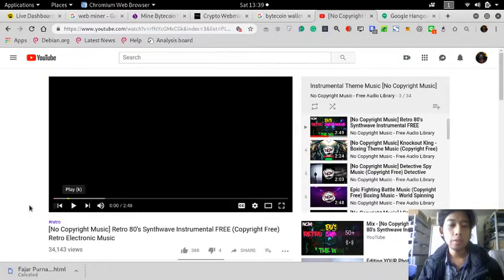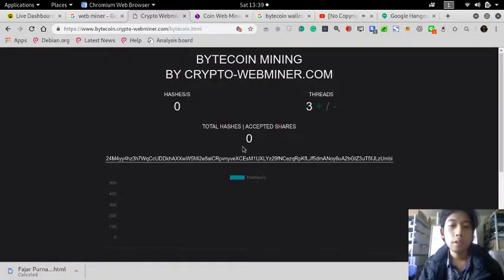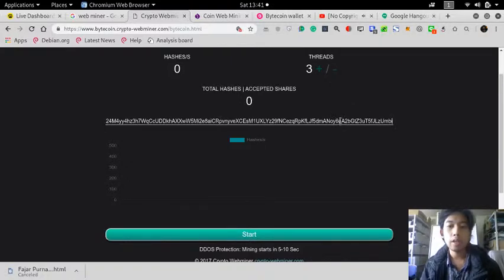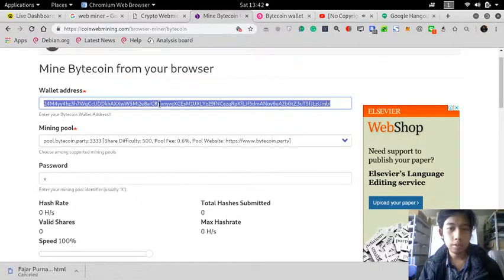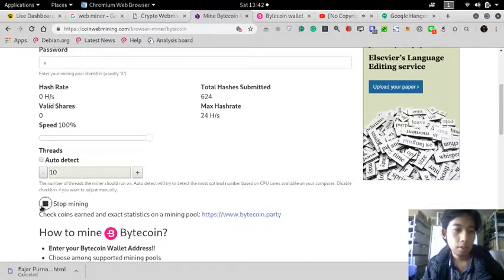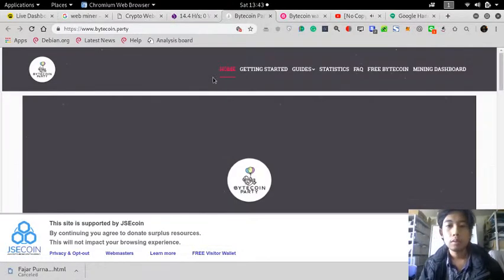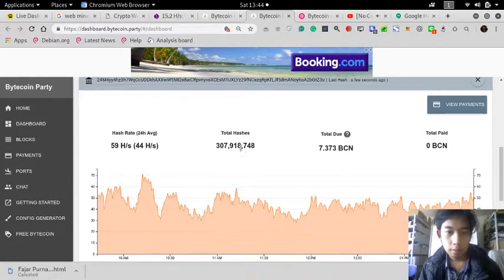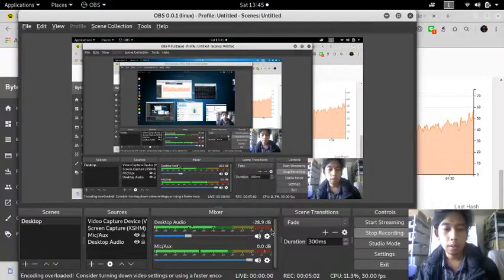Good Mining Starting Point for Newbies: Mining Using Cpu on The Web (example bytecoin)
Today, there are cryptocurrency web mining services which you only need an Internet connection and a browser to mine (ofcourse there're PC, electricity, etc).

1. You just go to a search engine and search for a website that service cryptocurrency web mining.
2. Choose a coin that you want to mine and make a wallet if you haven't already.
3. Input your wallet address on the miner and mine.

Easy right? Profit is another thing (the cost is only Internet connection and electricity), but at least I believe that this will be a good starting point that will motivate you to explore further in mining and cryptocurrencies.